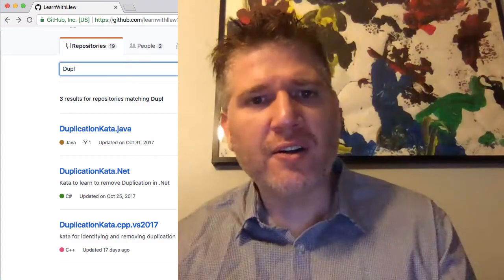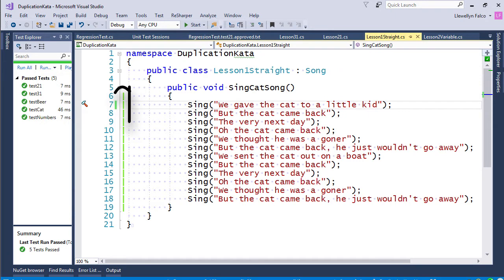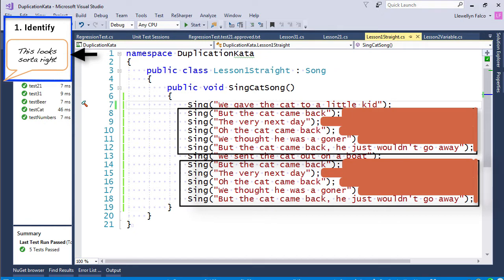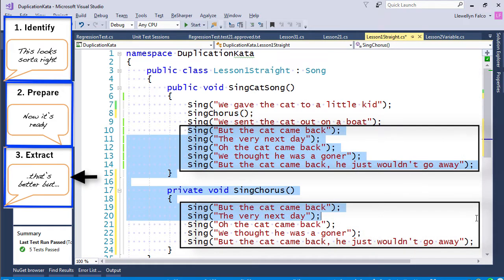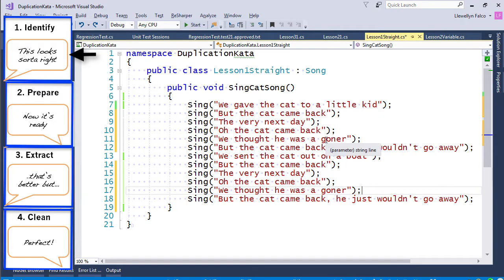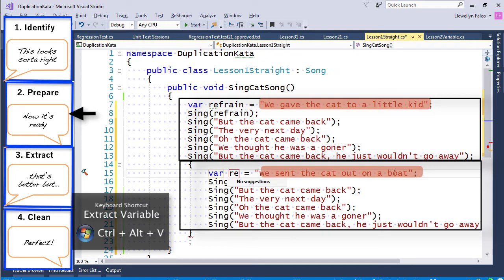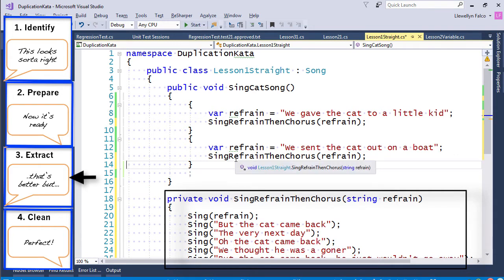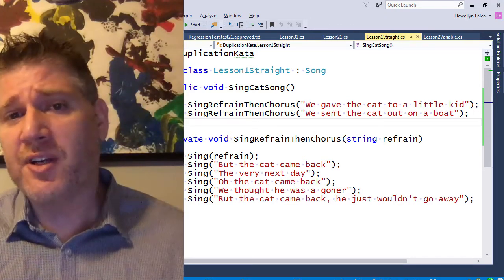Duplication Exercise #1 Simple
Going over the exercises from